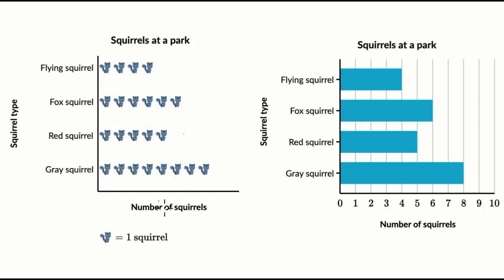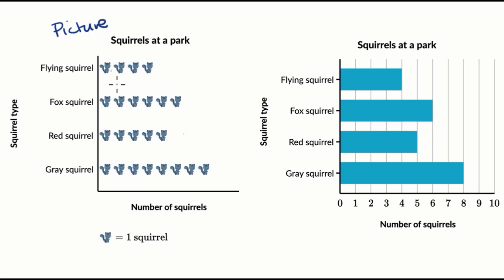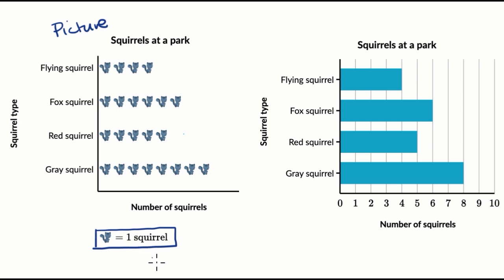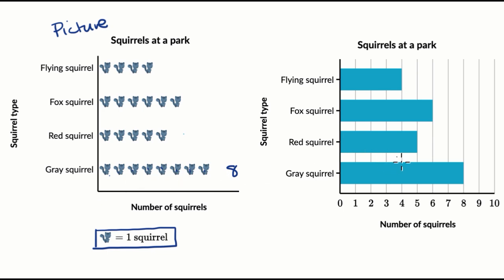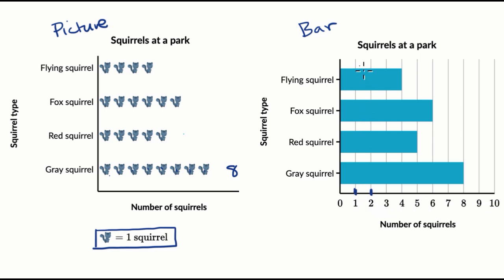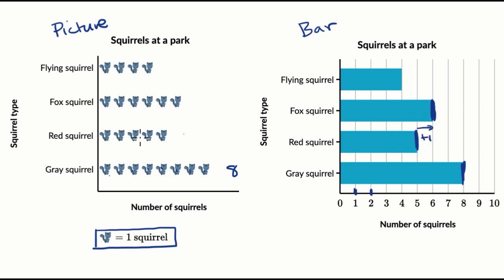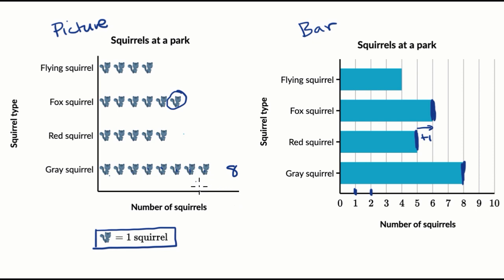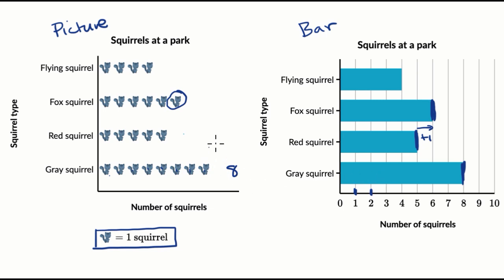Understanding picture and bar graphs | 3rd grade math (Illustrative Math-aligned) | Khan Academy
In this video, Sal goes over how to interpret a picture graph and bar graph that have a scale of 1. He compares a picture graph and a bar graph. He also discusses questions that can be answered using the graphs.